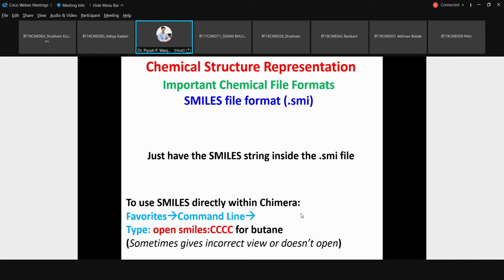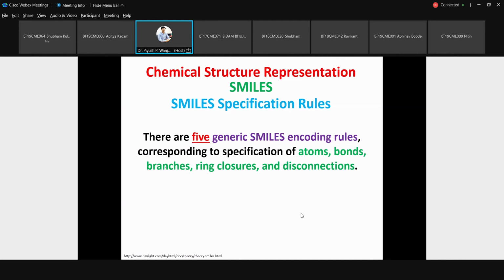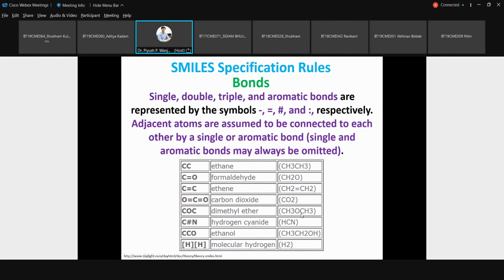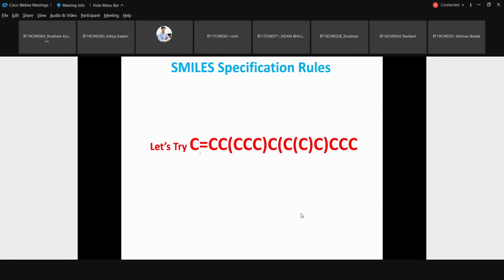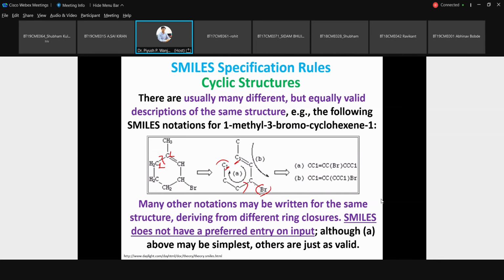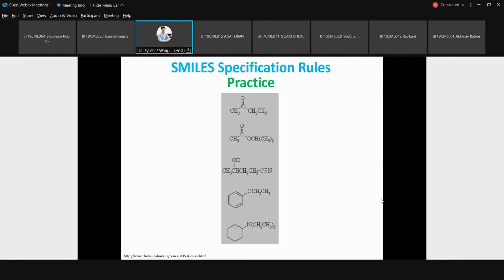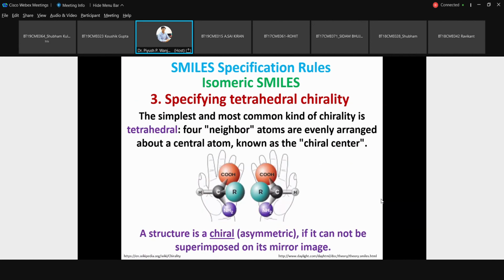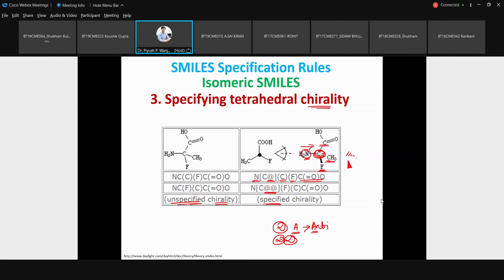Cisco Webex Meetings 2021 08 09 11 06 47